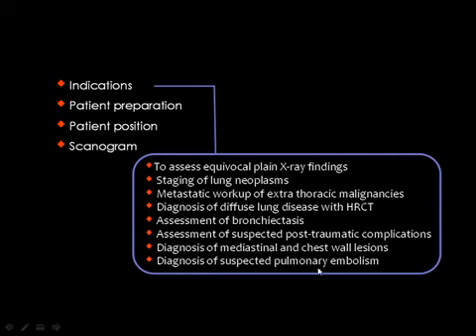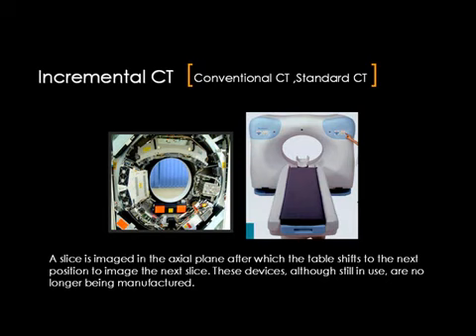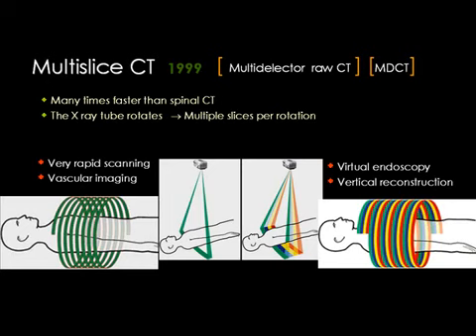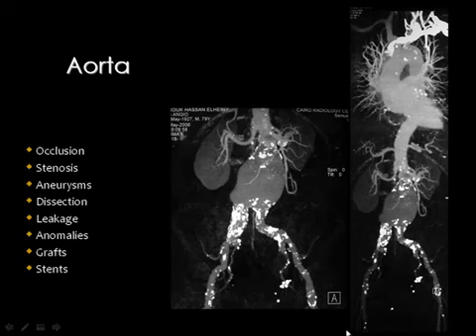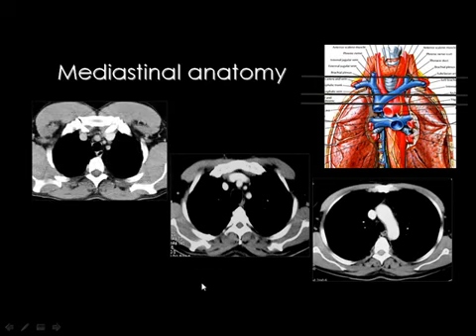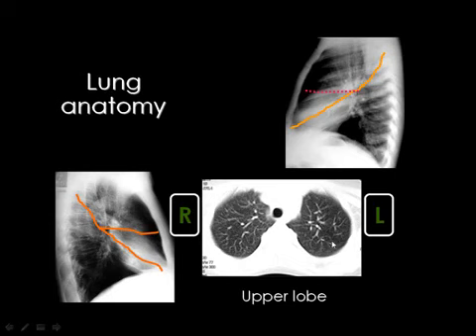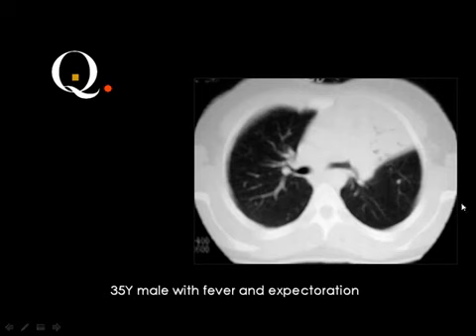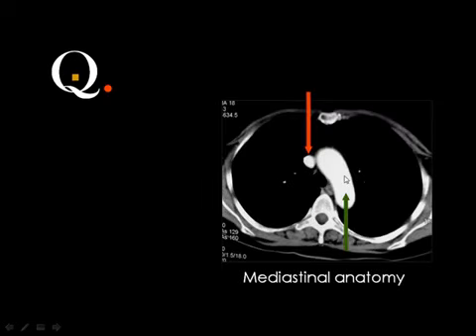Dr Mamdouh Mahfouz CT Chest technical aspects and anatomy ,Clinicians imaging radiology